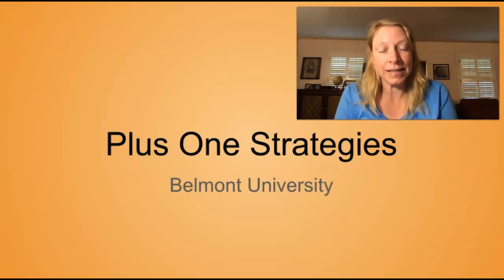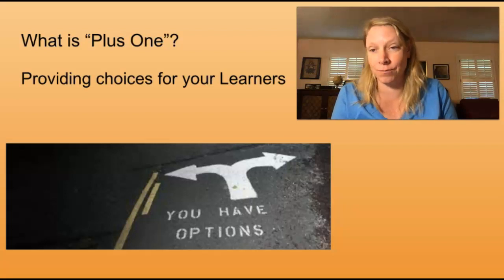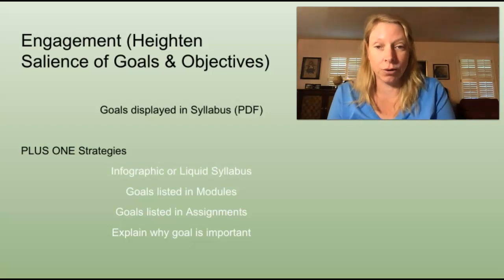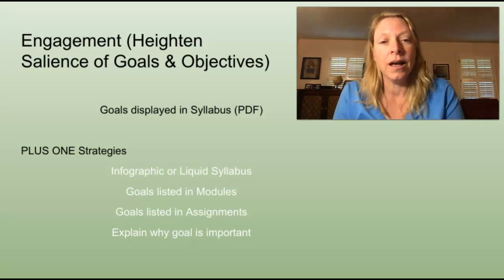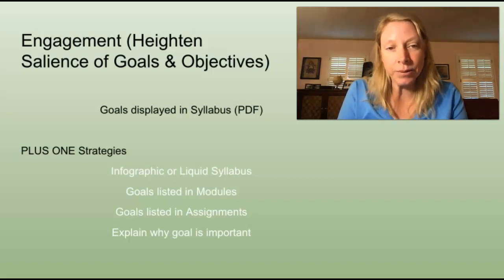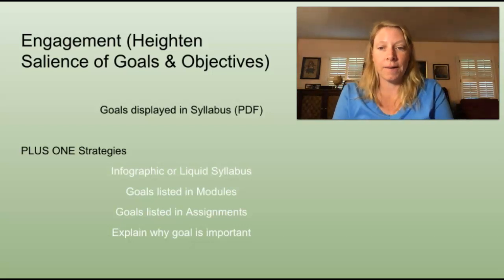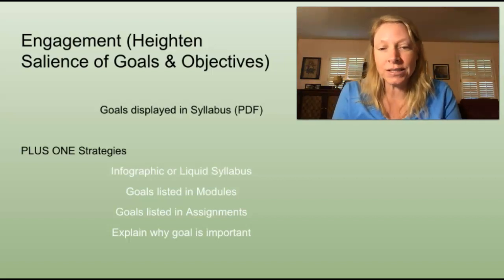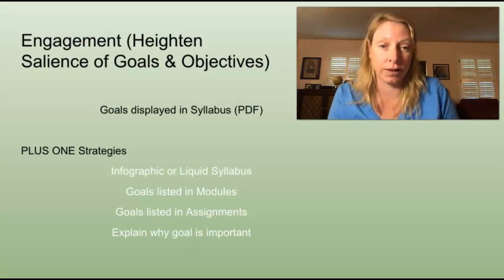Belmont University "Plus One" video explanation by Lillian Nave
This 4 minute video introduces the concept of applying "Plus One" strategies to increase your infusion of UDL principles in your courses. We will have a chance to share your strategies together during out June 29th workshop.